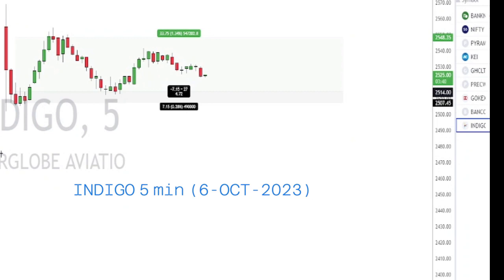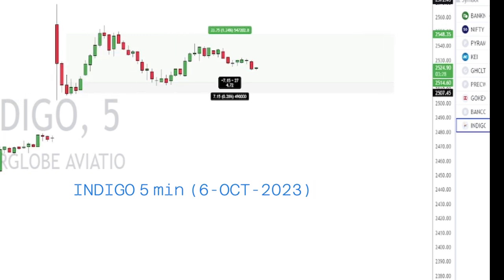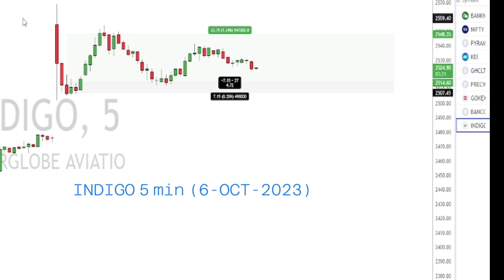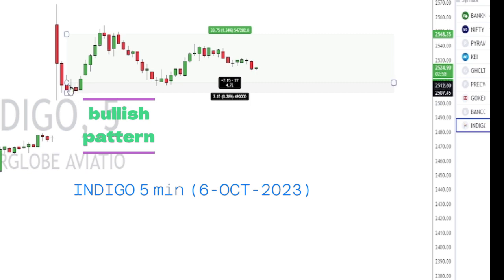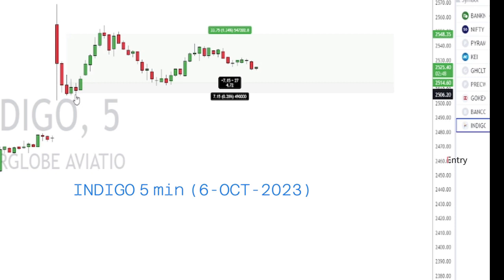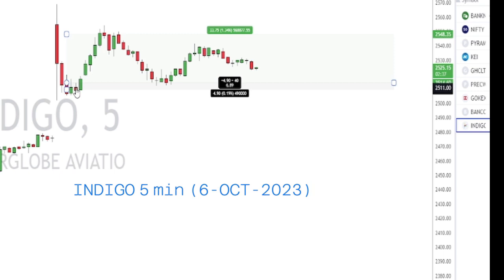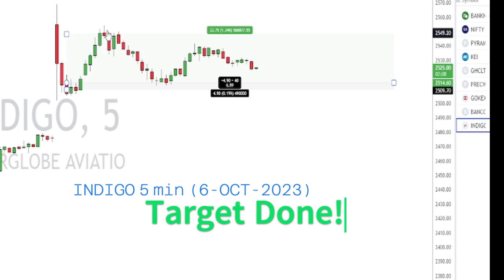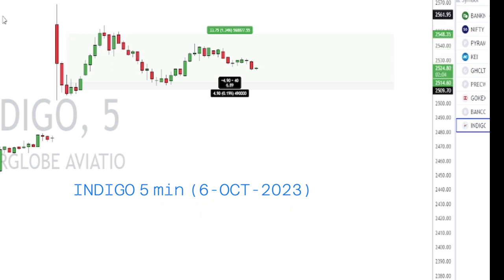Trade log INDIGO 6E intraday trade with risk of just 6rs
log my trade
trade journal intraday